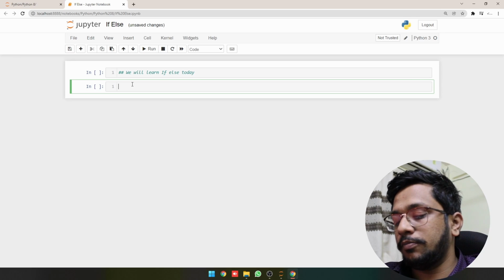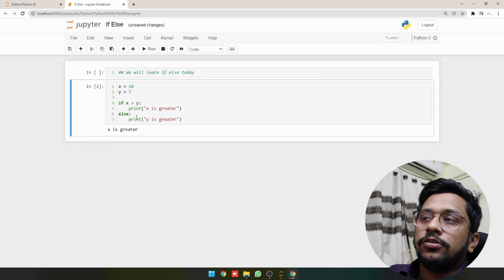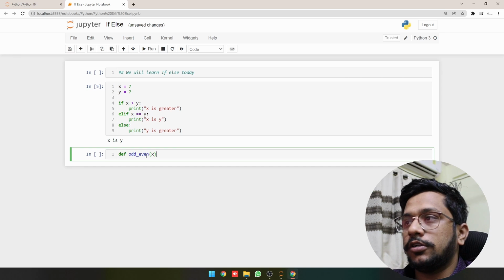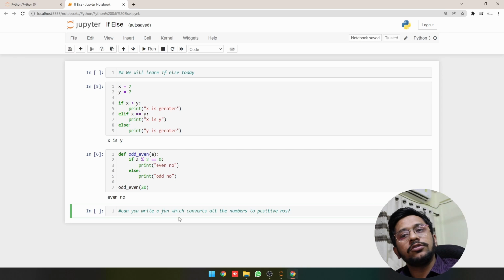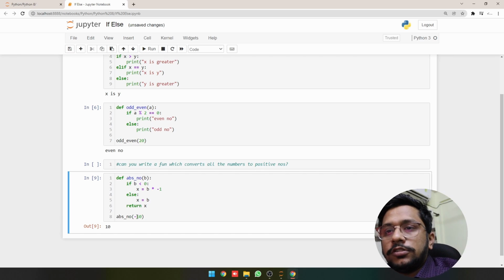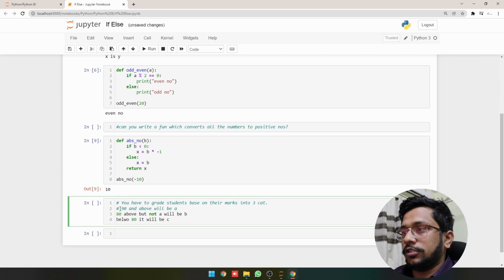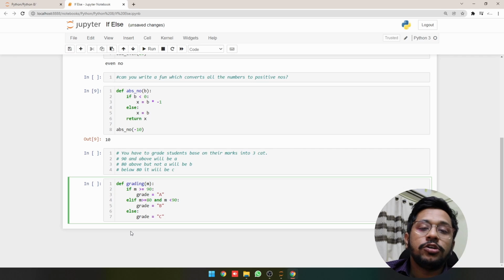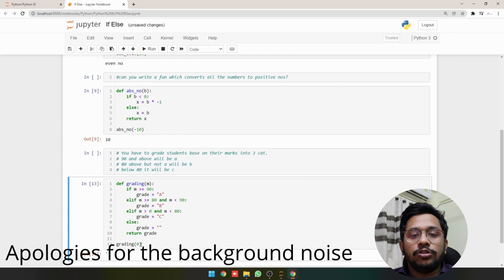Python - If Else statement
In this video we will see:
- Conditional statements
- If statement
- Else statement
- Debugging code
- elif statement

How do we use of python if else statement?